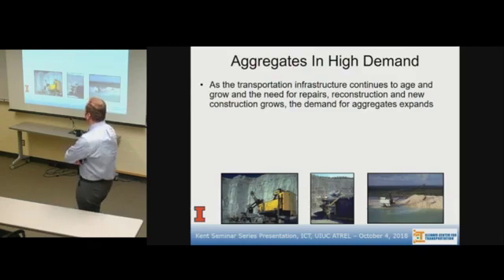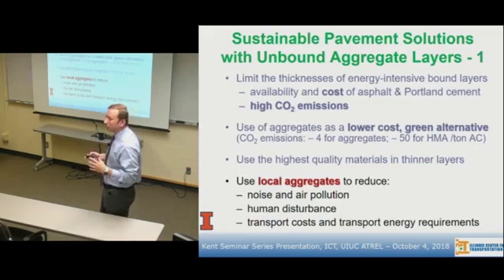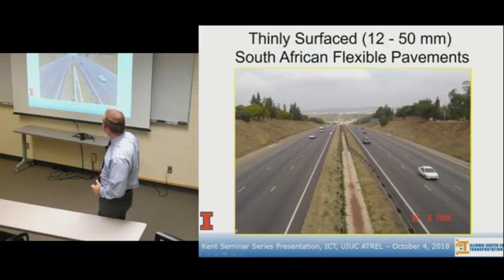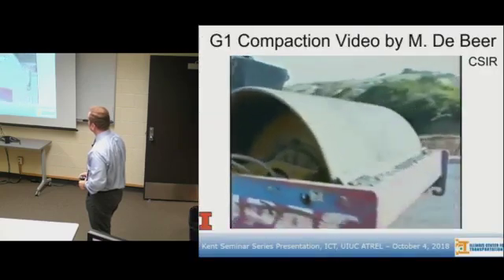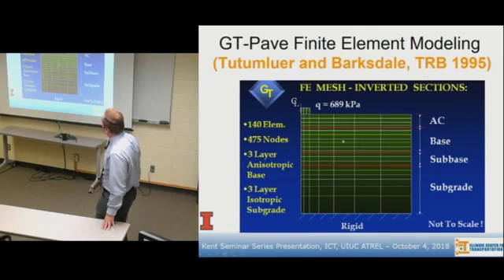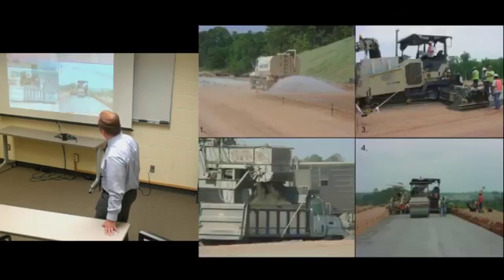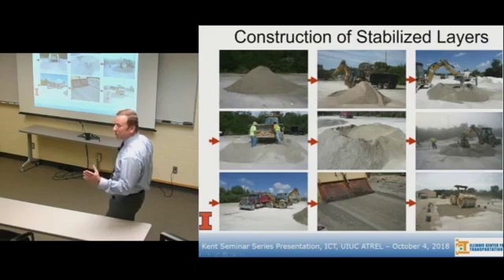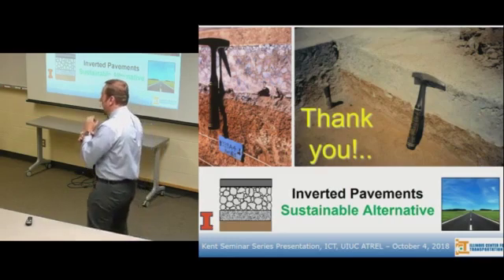Kent Seminar Series - Dr. Erol Tutumluer